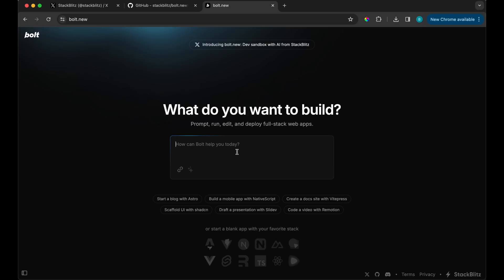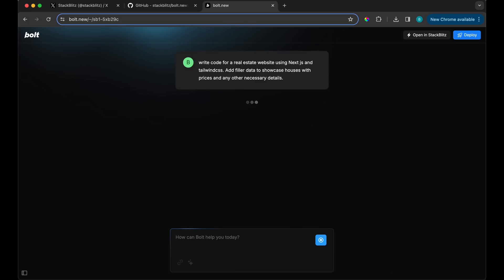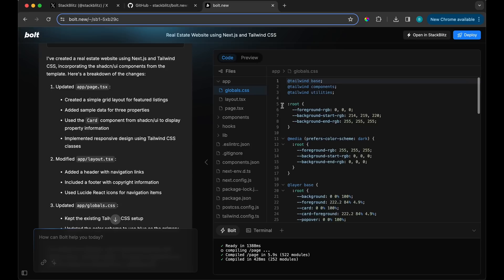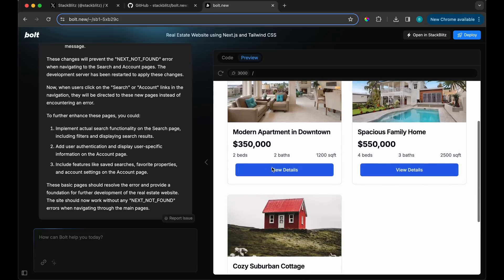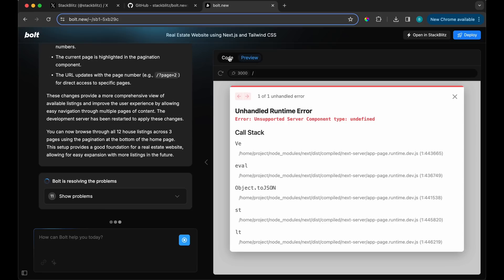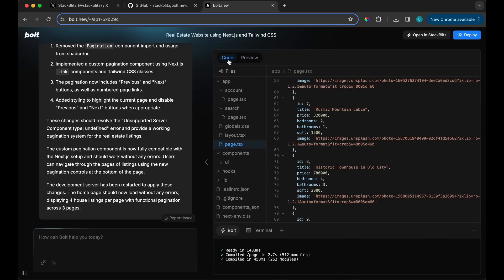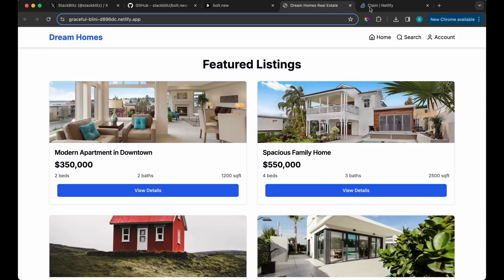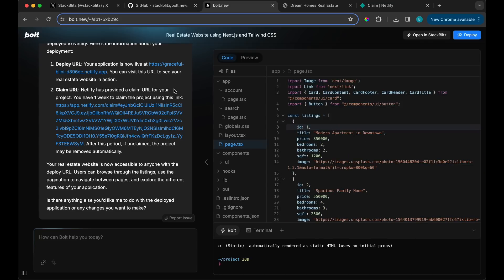Say Goodbye to Cursor AI, ChatGPT, Claude and v0 | Bolt.new Does it All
Say Goodbye to Cursor AI, ChatGPT, Claude and v0 | Bolt.new Does it All. This new AI coding software called bolt new combines all the features that allow you to code and deploy your project. What are you thoughts?